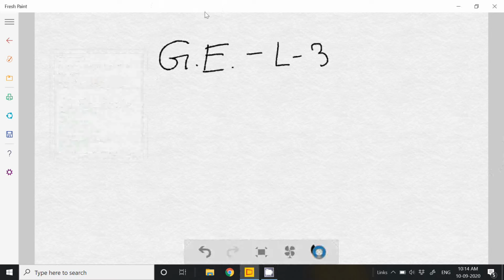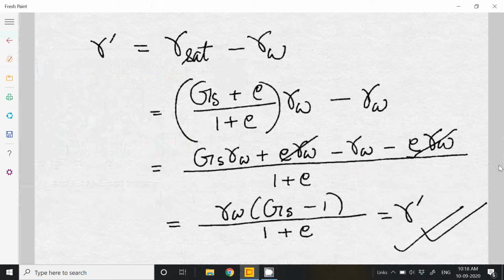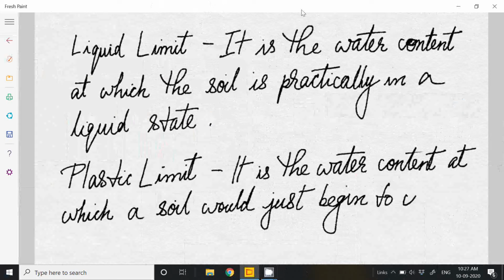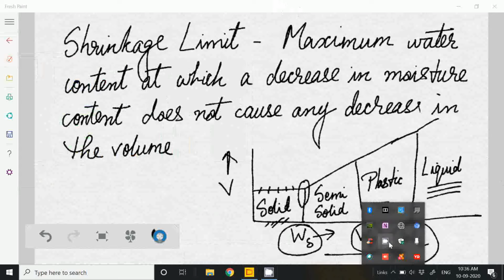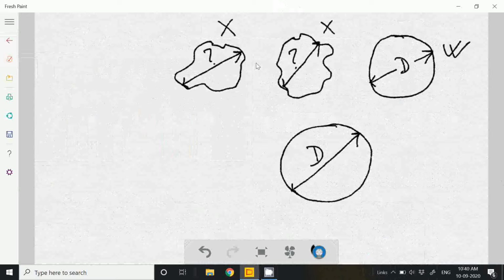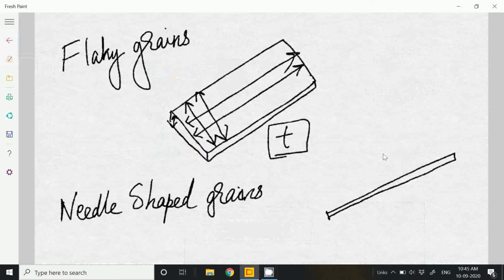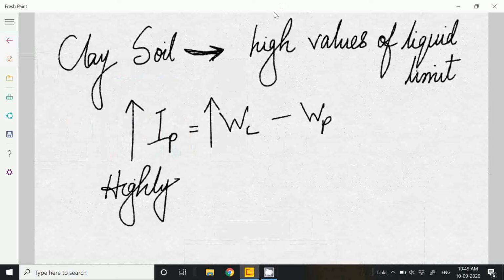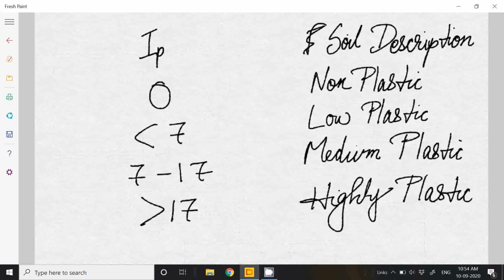Geotechnical Engineering Lecture 3